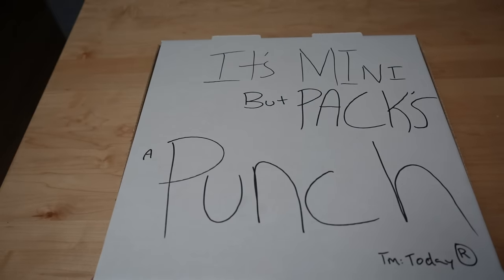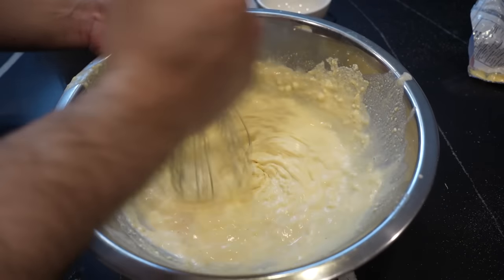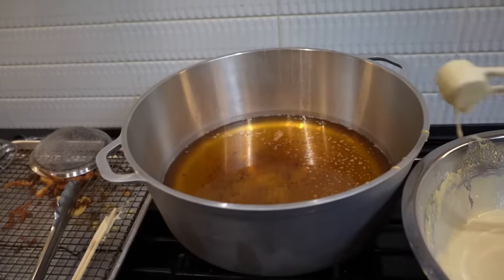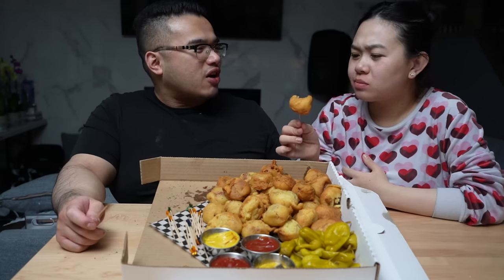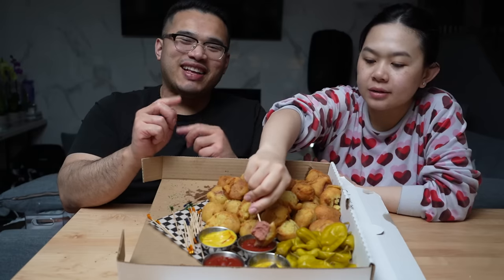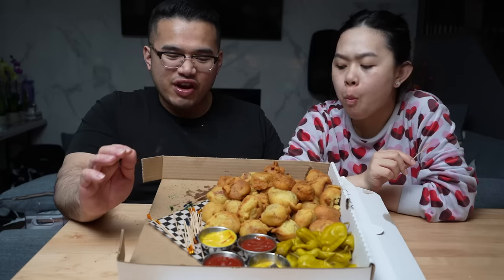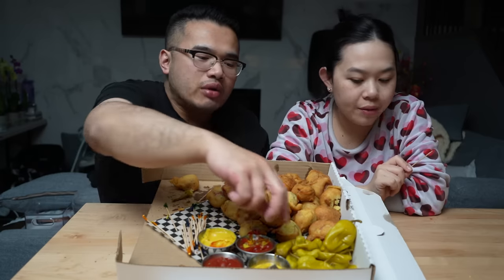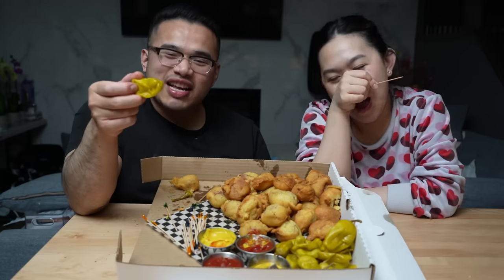CORN DOGS MINI - Late Night Munchies - MUKBANG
12 A.M MUNCHIES - These Late Night Mini Corn Dogs Recipe Hits The Spot Every Time! Easy and simple recipe to make